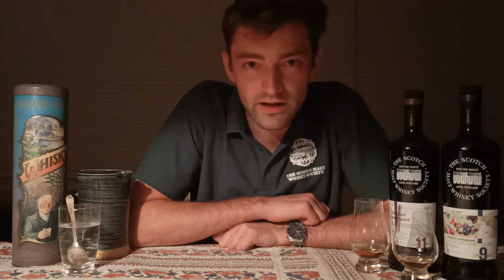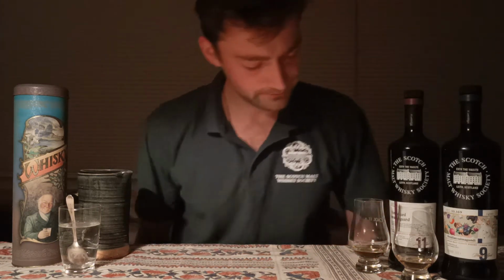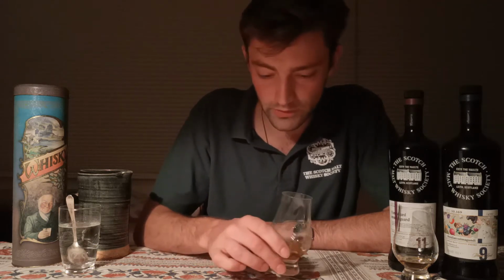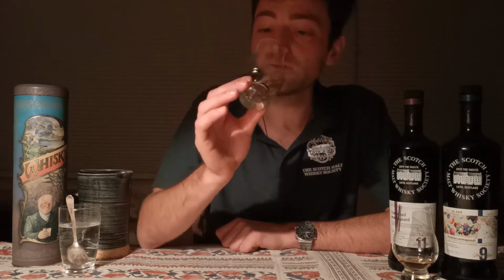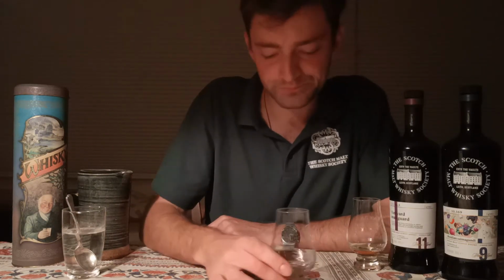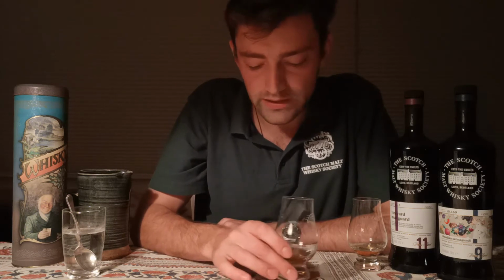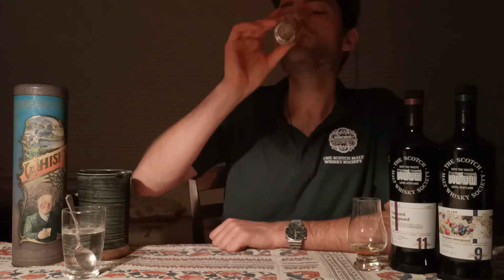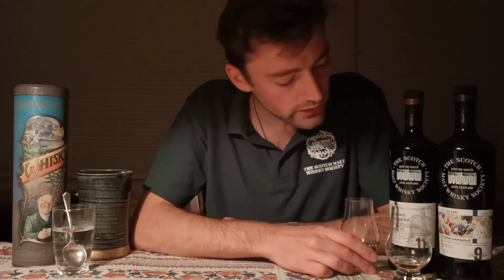Part 3 'Victorian connections' 94.5 and 10.169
The third and final mini tasting for the NZ SMWS April Outturn featuring 94.5 and 10.169